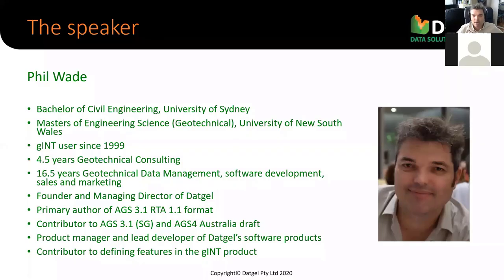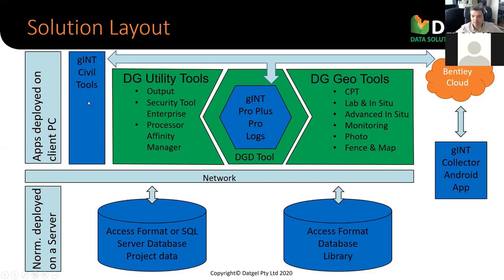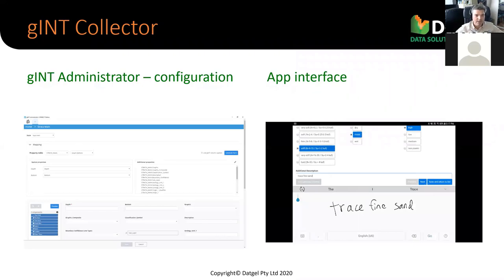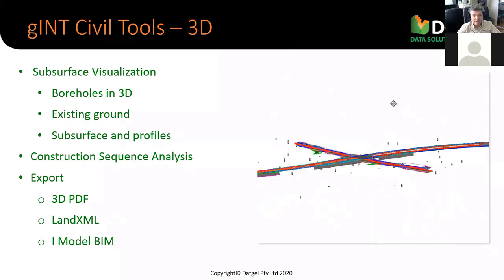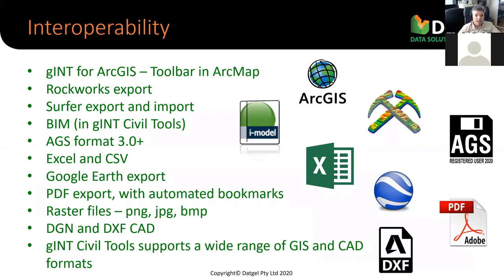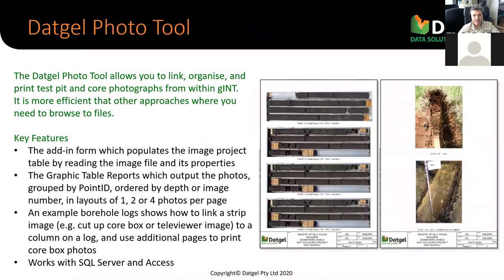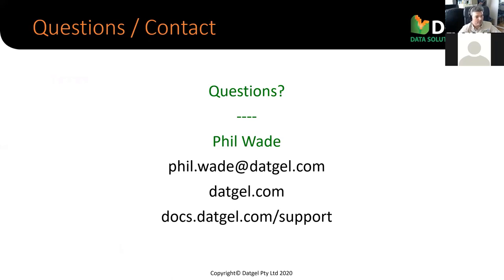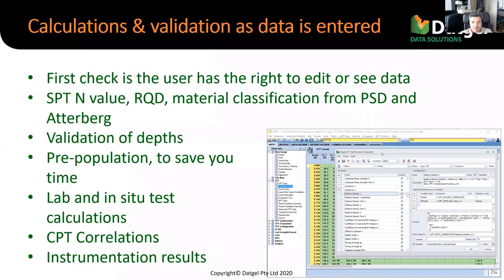Introduction to Datgel and gINT software solution for Geotechnical Data Management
The gINT and Datgel software solution enables users to collect, manage, process and report most types of geotechnical field, lab and instrumentation data. If we don't yet cover something you need, Datgel can develop new features on a consulting basis.

Our software products are used by leading geotechnical and geoenvironmental consultants, site investigation contractors, mining companies, construction companies, and government authorities.

Whether you are new to gINT or Datgel, or an old hand, this webinar will inform you of the current state of play with Datgel and gINT.

• Geotechnical Engineers, Engineering Geologists, Contaminated Land and Groundwater Professionals, and Hydrogeologists - who need to manage and report data

Webinar recorded on 8 April 2020